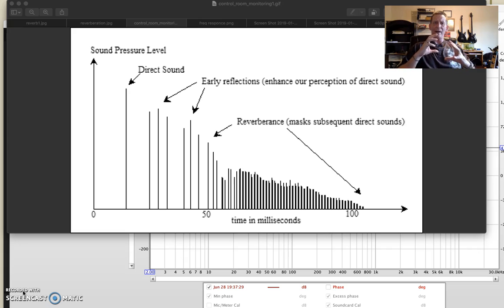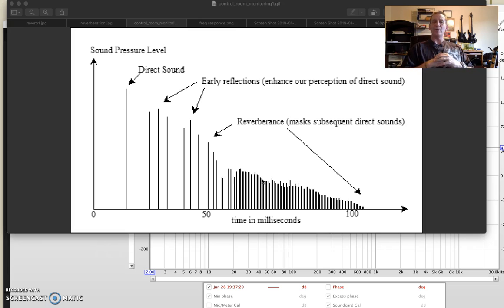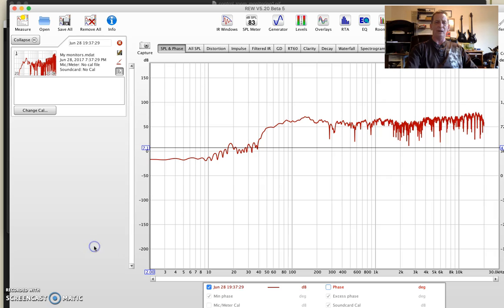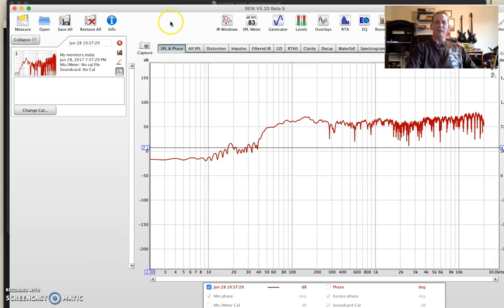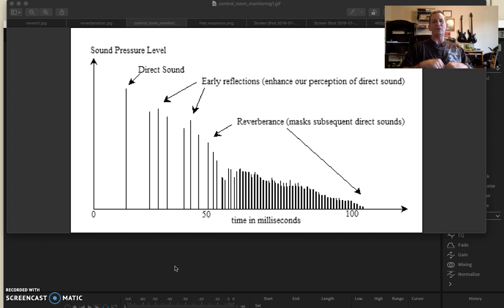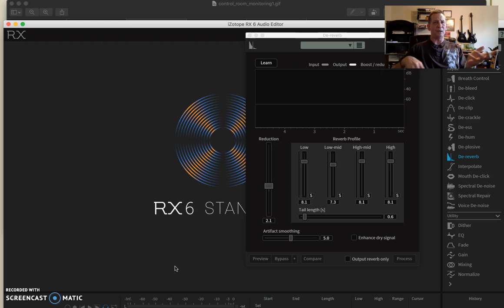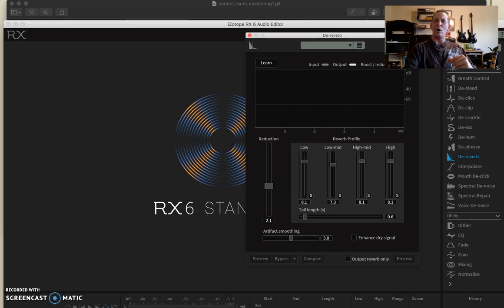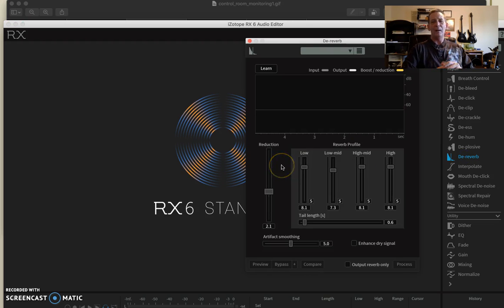Master Series 3; Taking your environment, and space into consideration before recording